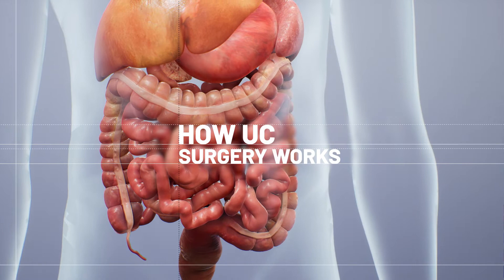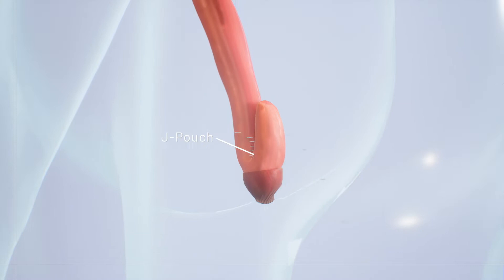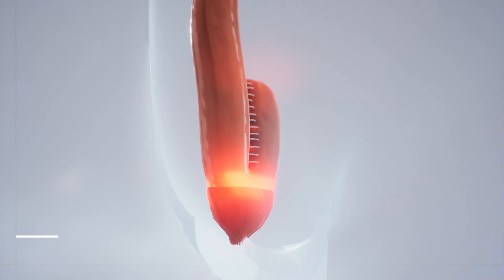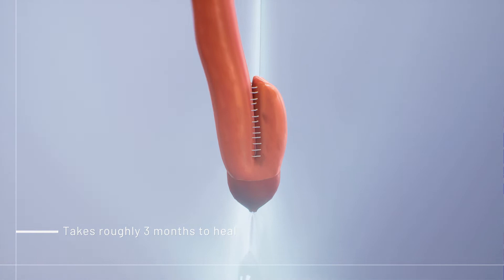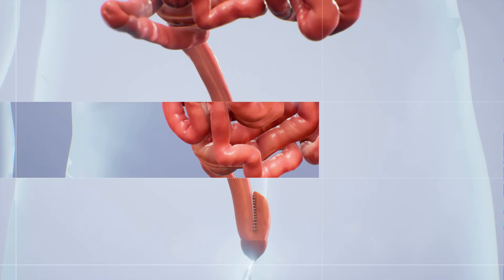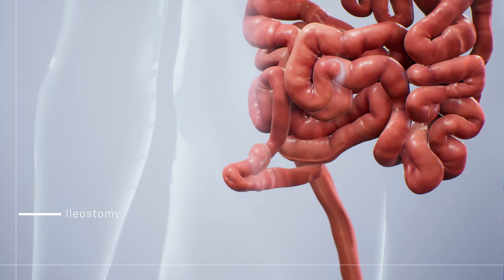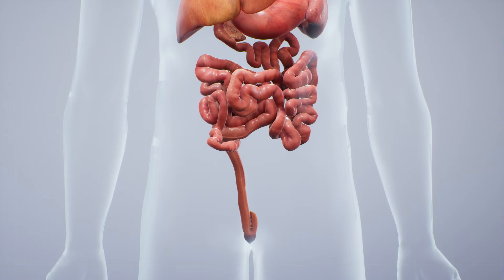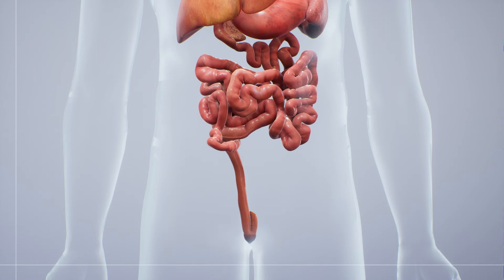How Ulcerative Colitis Surgery Works | 3D Medical Animation | Pixeldust Studios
OUR SERVICES:
ANIMATION - VIDEO PRODUCTION - DEVELOPMENT - LOCATION-BASED EXPERIENCES

We are an award-winning media production studio that specializes in animation, video production, interactive media design and location based experiences. Our name is a reflection of our belief that magic is real, and that it can be found through good storytelling. We are passionate individuals who find immeasurable joy in the pursuit of this magic.

Located in Metro Washington DC, New York City, Madrid Spain, and Monterrey Mexico, our world-class roster of multidisciplinary designers, content developers, producers, and programmers who have worked at the pinnacle of the entertainment and advertising industries. We work seamlessly, commanding the latest technological tools to craft the most unique and mind-blowing ideas into memorable experiences, infused with our understanding of entertainment and viral potential.

If you are interested in working with us, please visit our contact